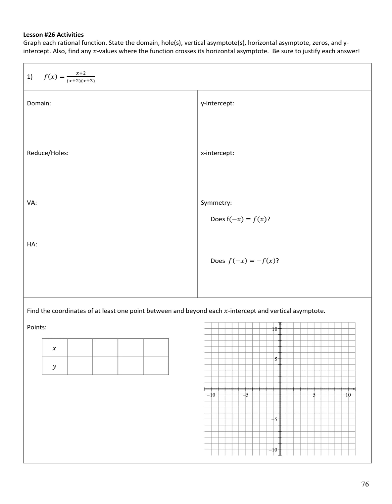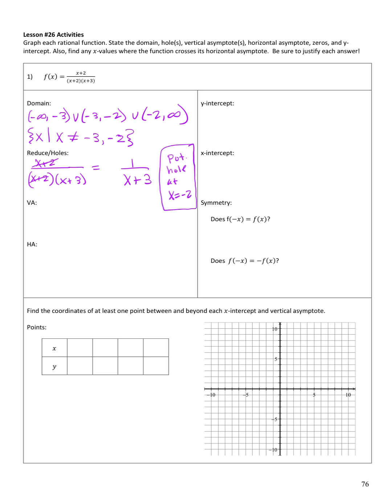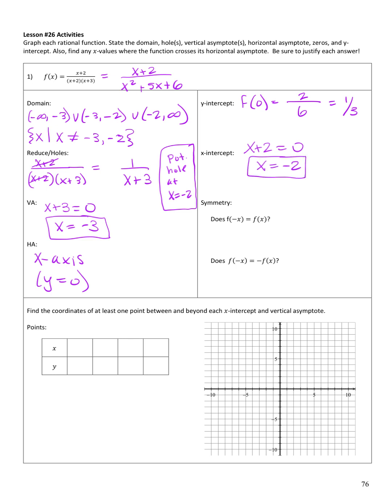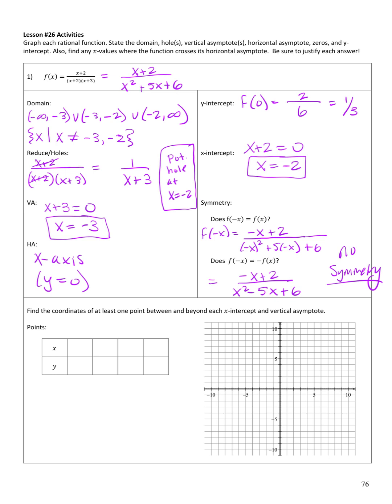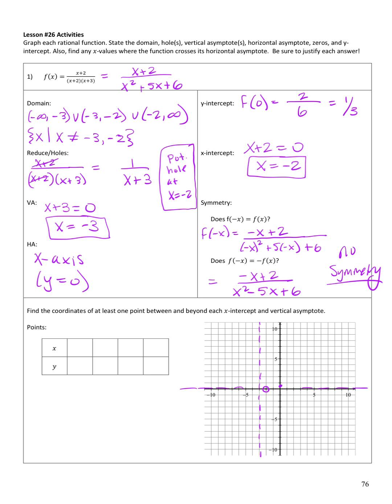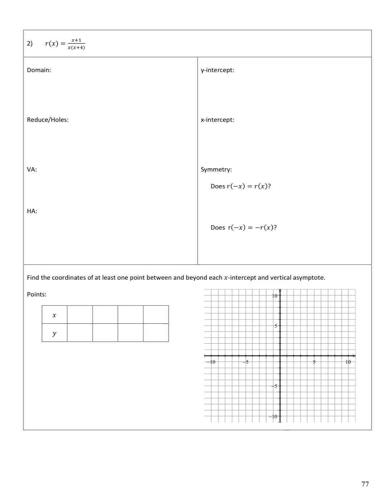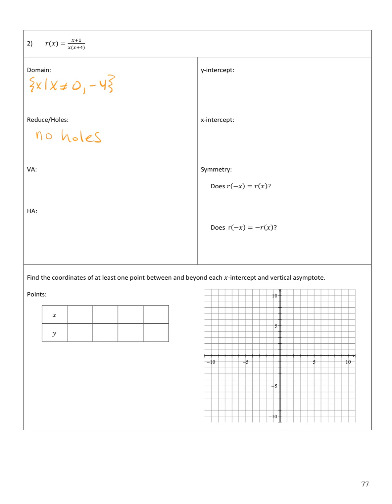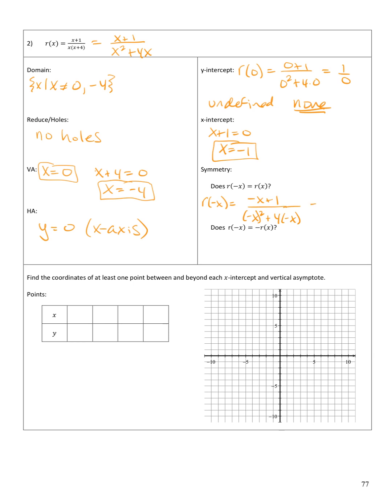mat 107 lesson 26 activities